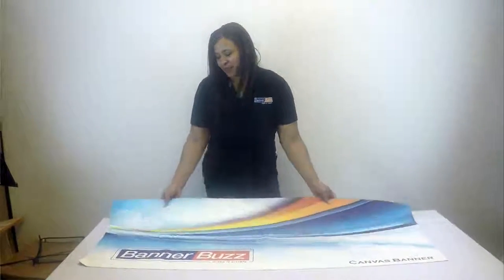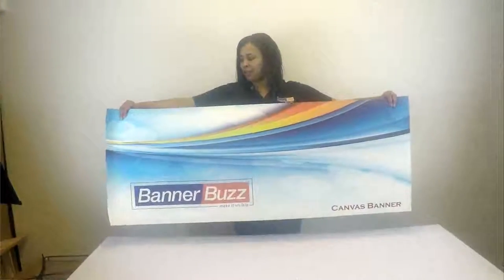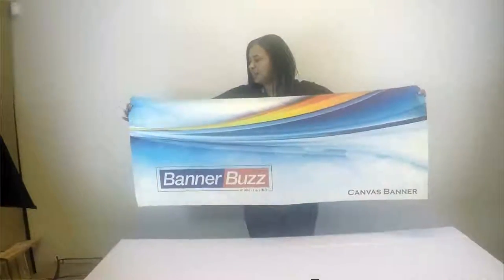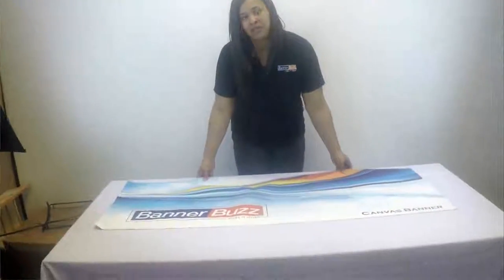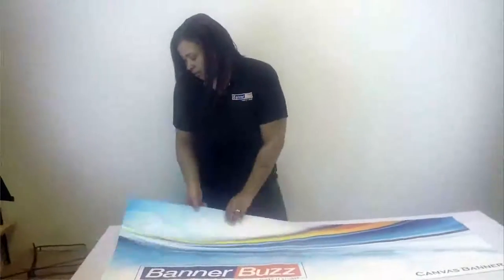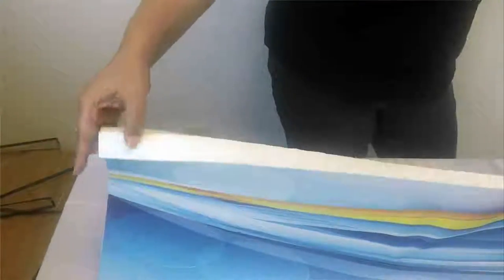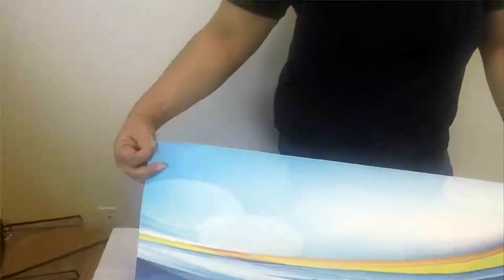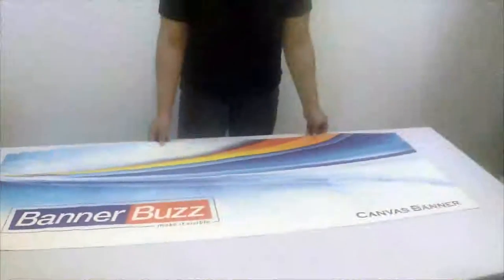Custom Canvas Banner Printing - Bannerbuzz